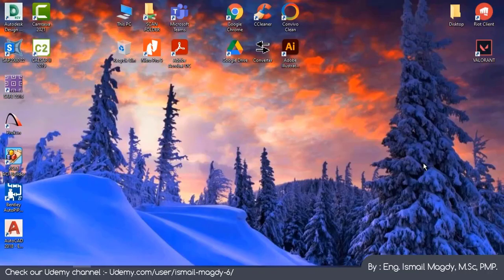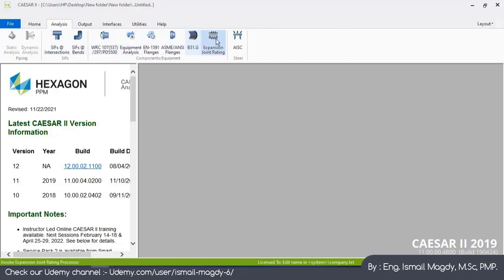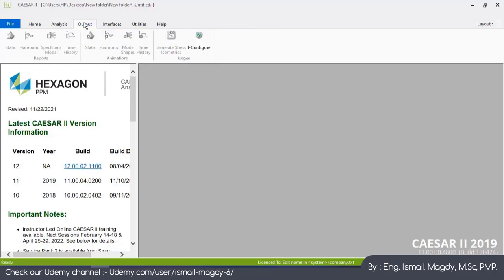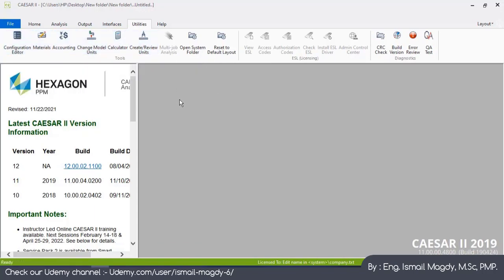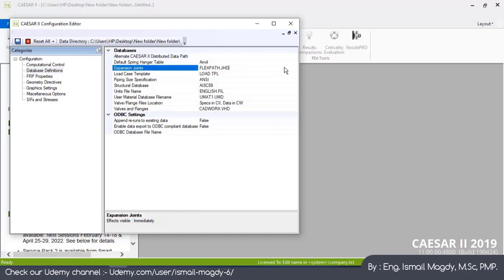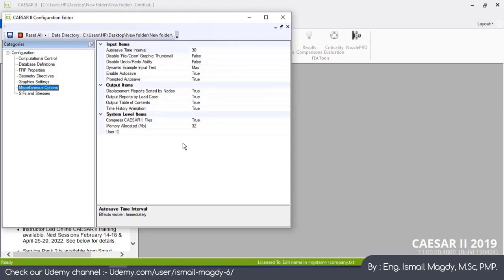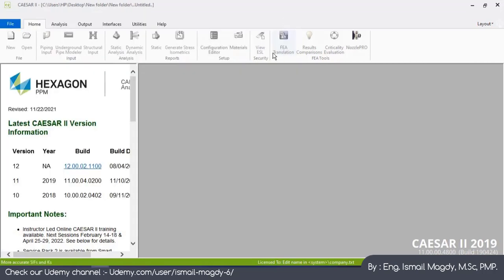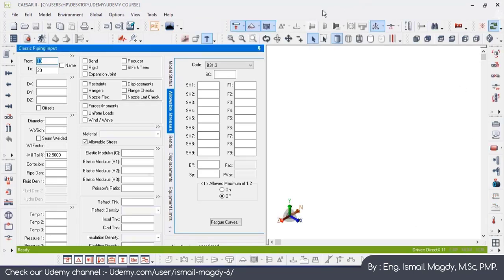CAESAR II : Configuration of new model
For the full pipe stress analysis course using CAESAR II software, you can find below link for my Udemy channel